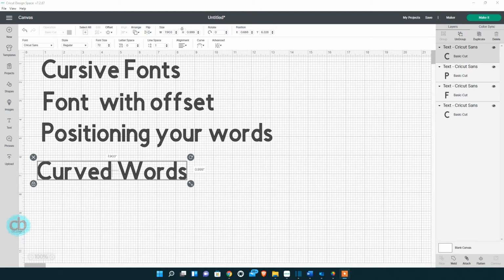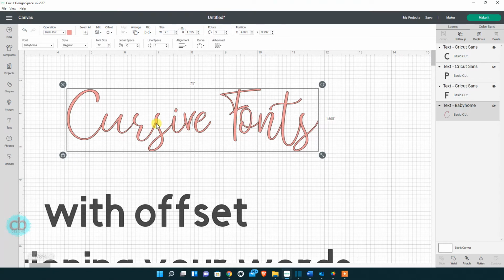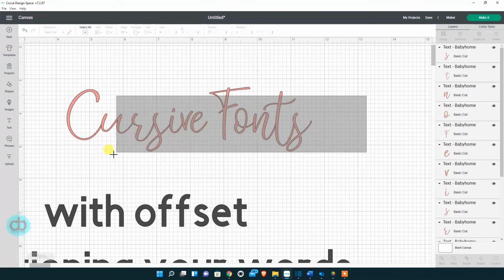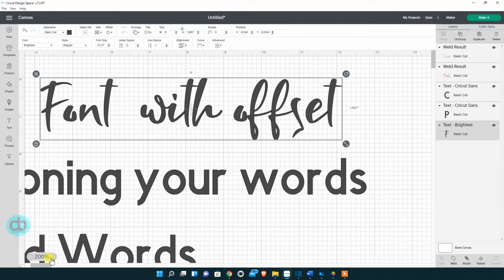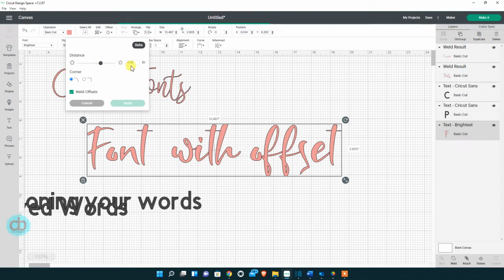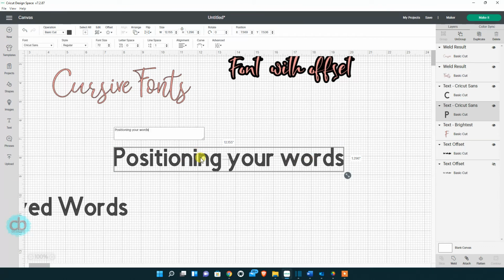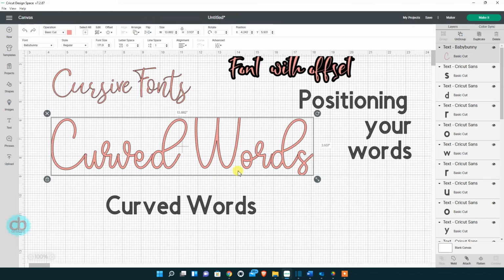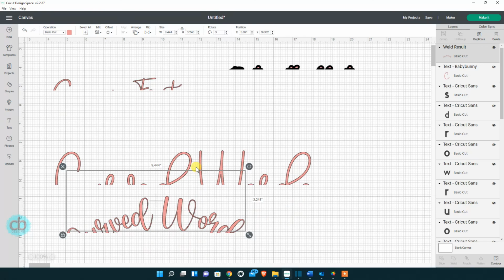Working with Fonts in Design Space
Hi!! In this video I show you how to manipulate fonts with the different Features of Design Space.
If you're looking for fonts to legally sell on your items, check out Creative Fabrica 1 small monthly fee gives you All Access to Fonts, Graffics, Patterns, Sublimations, Sticker images. Totally Worth it!!
Have a Blessed Day & Happy Crafting!!